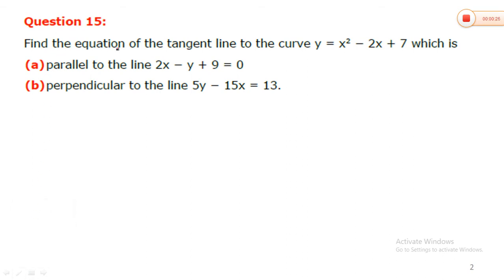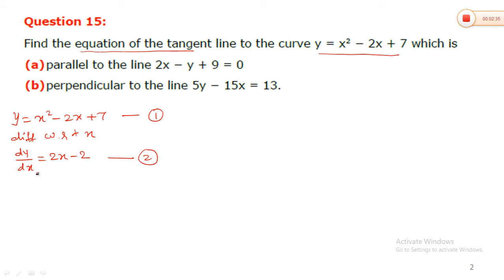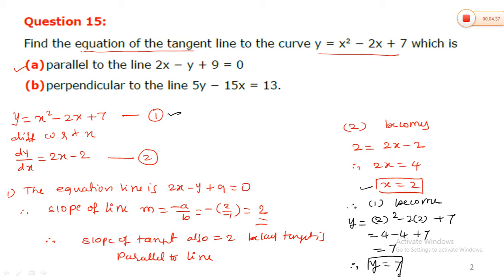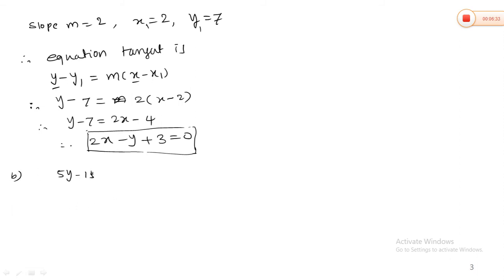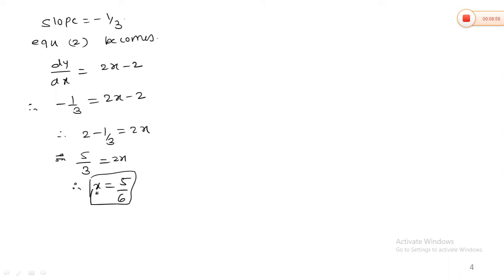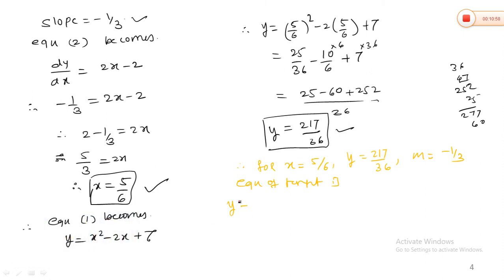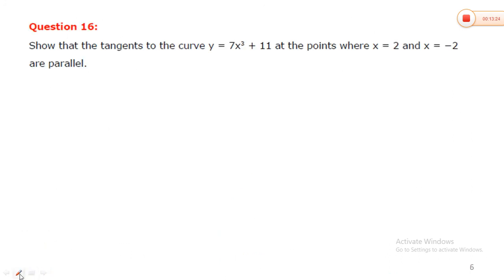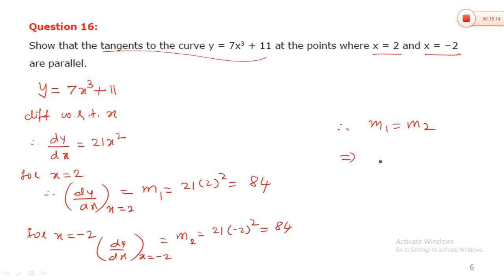TANGENT AND NORMAL 6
TO FIND THE EQUATION OFTANGENTS WHEN IT IS PARALLEL AND PERPENDICULAR TO GIVEN LINE